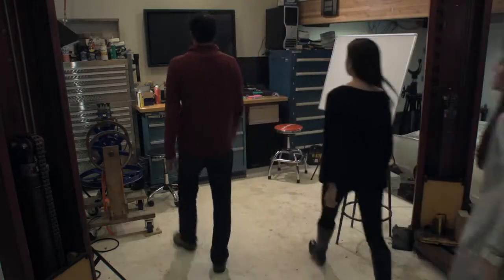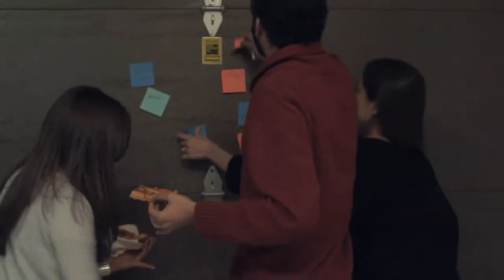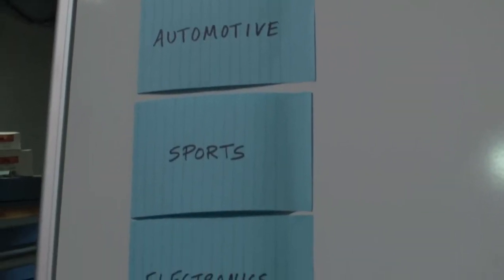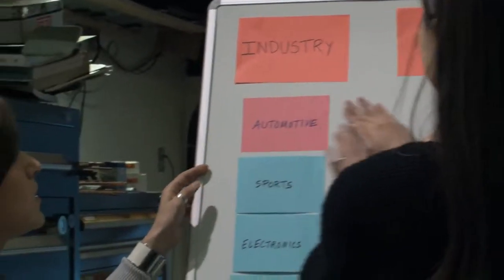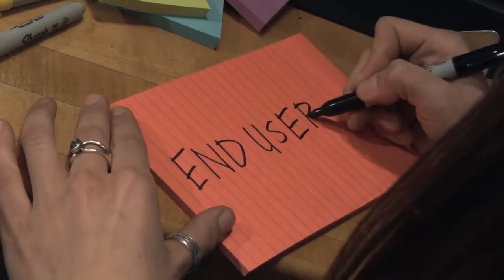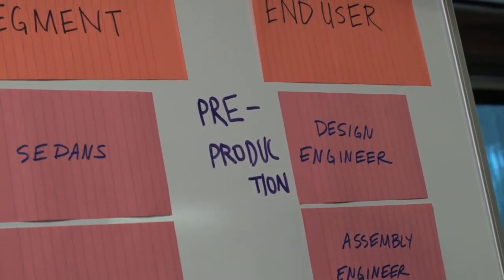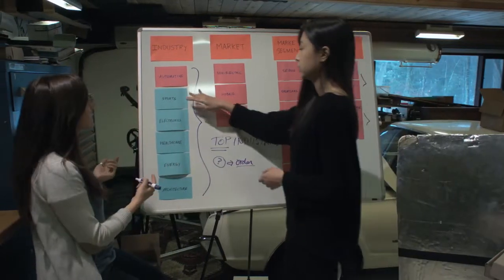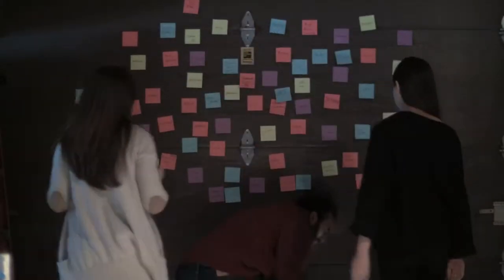How to Do Market Segmentation